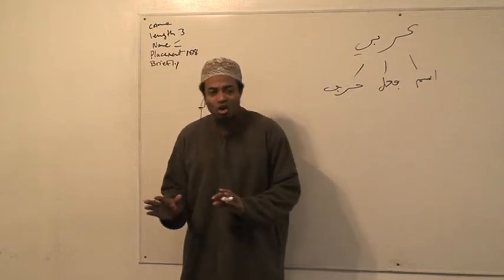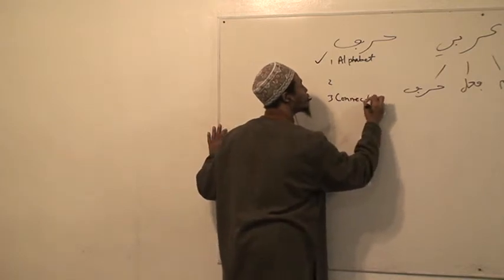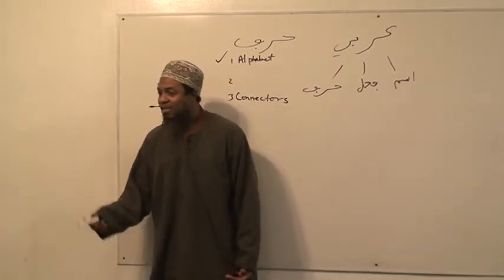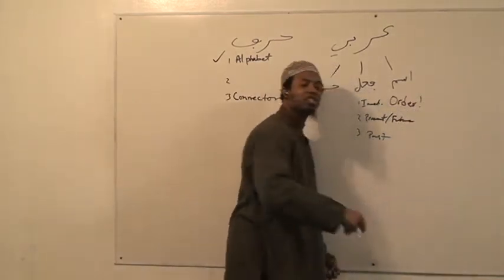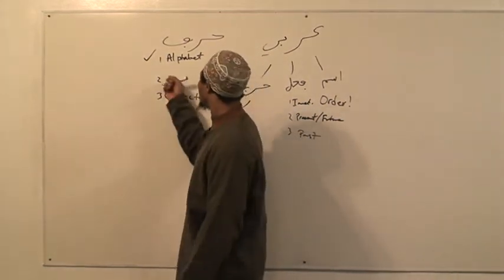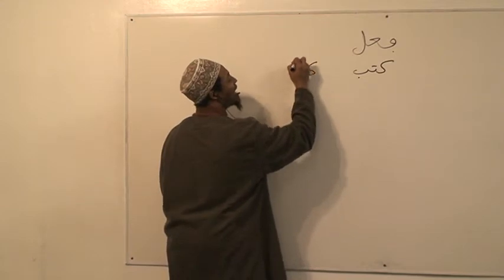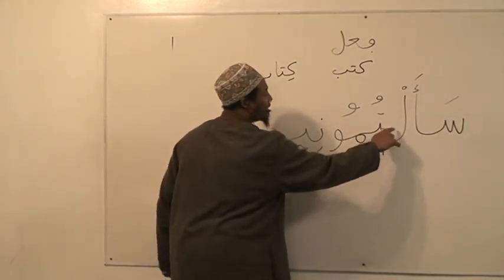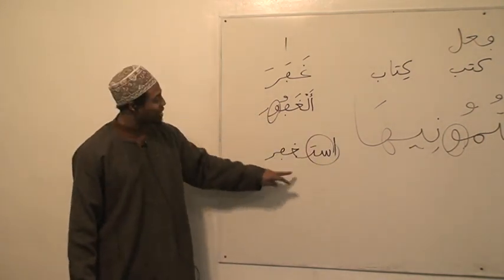ARABIC CLASS 35 (2 of 3)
THIS IS THE FOURTEENTH LESSON FROM THE MASTER LETTERS SERIES.